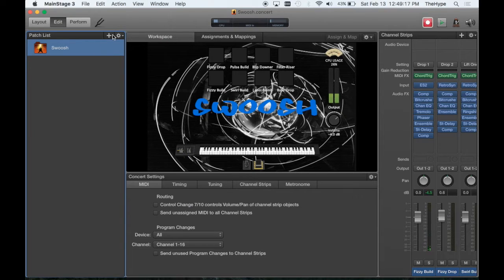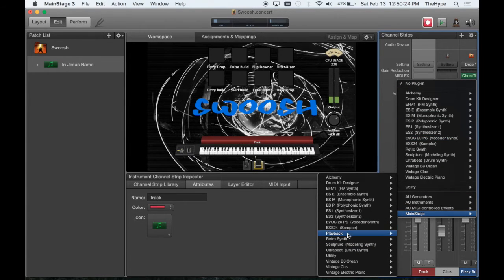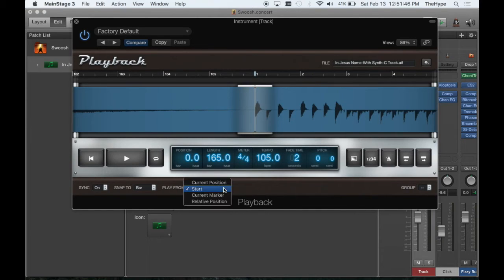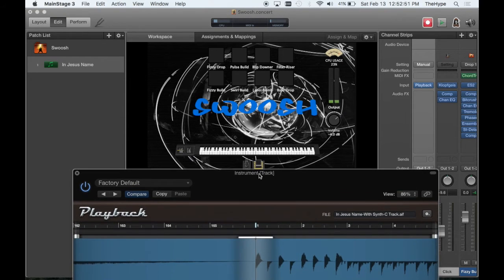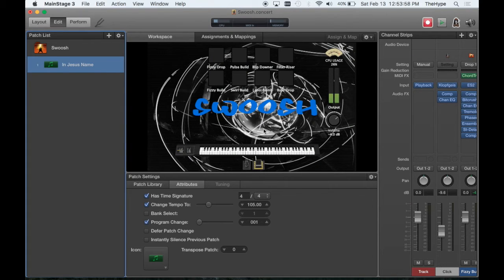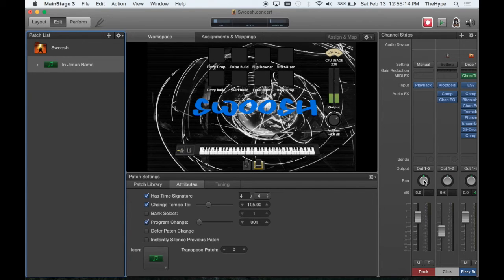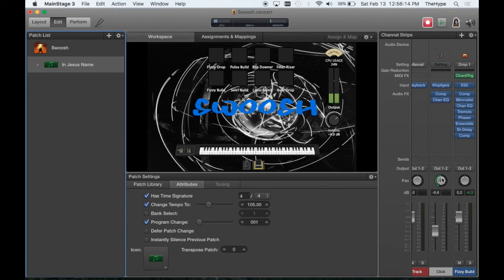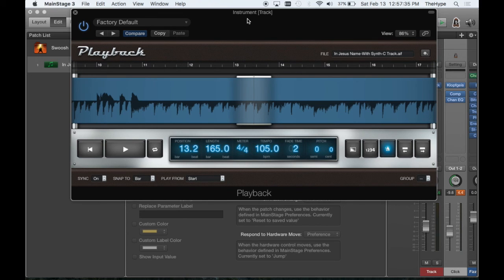MainStage Tutorial: Backing Tracks Using the Playback Plugin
Here's how I load backing tracks into MainStage using the "playback" plugin. Nice and simple!